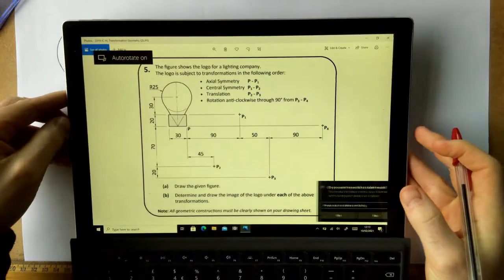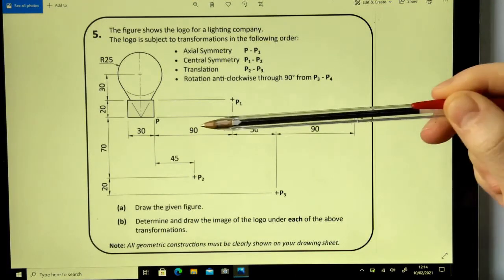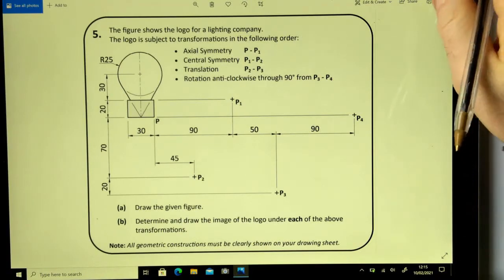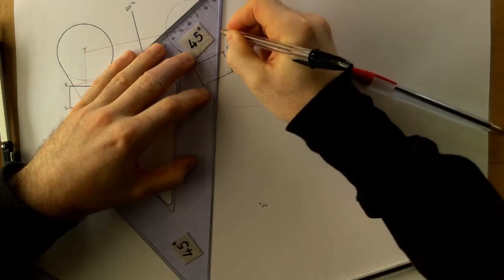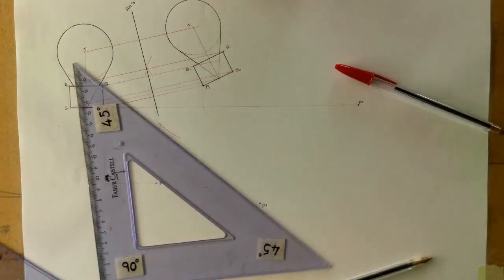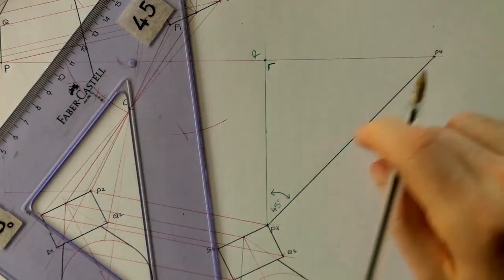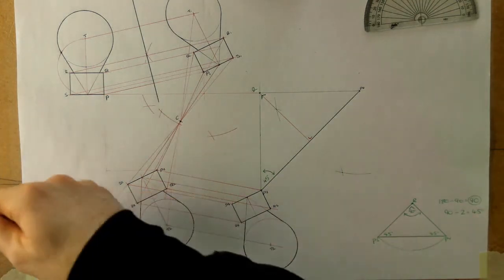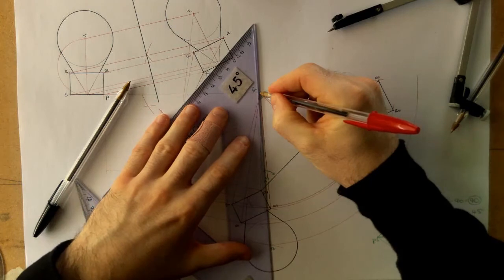Transformation Geometry HL 2019